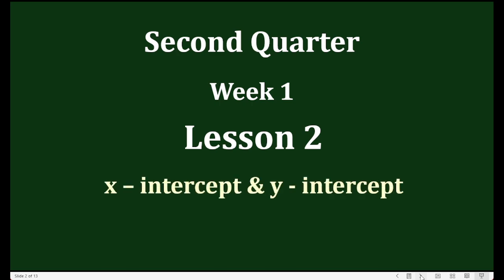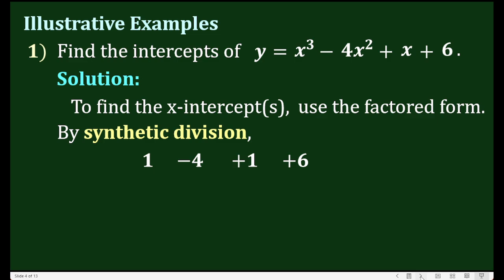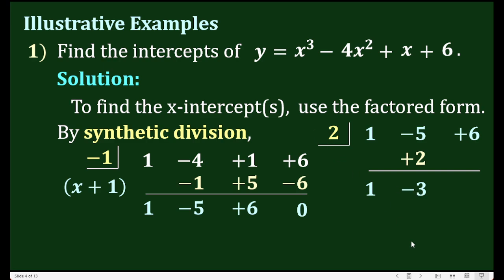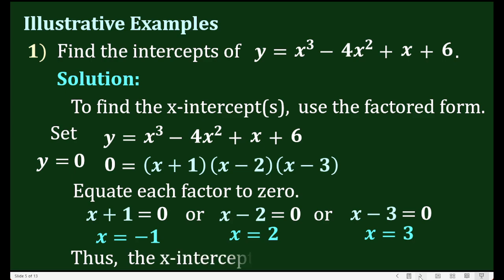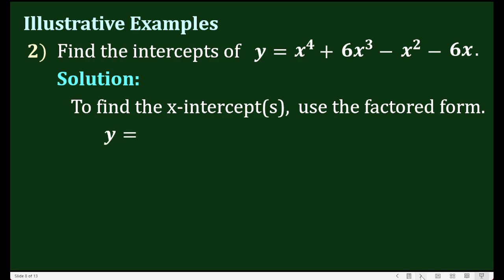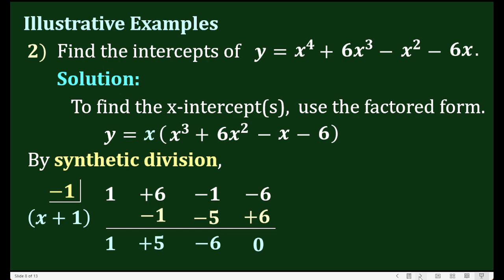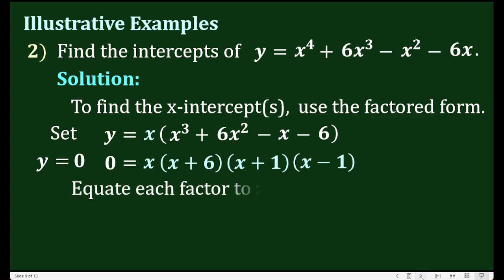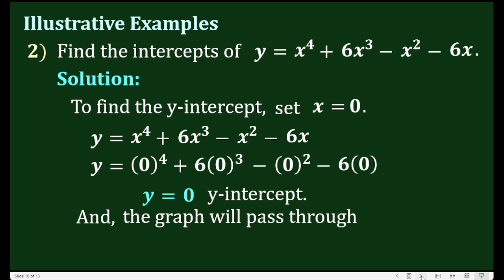x Intercept and y Intercept of The Graph of Polynomial Function